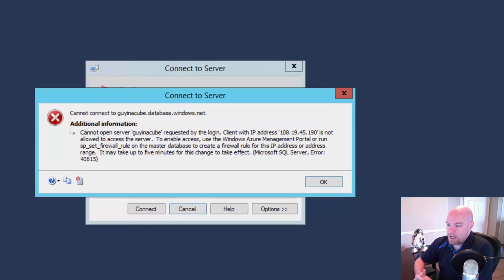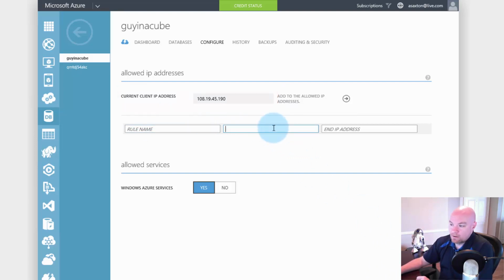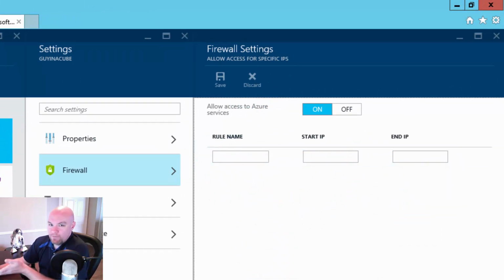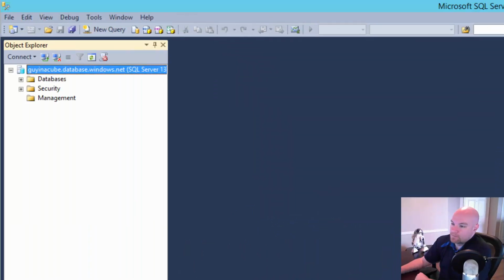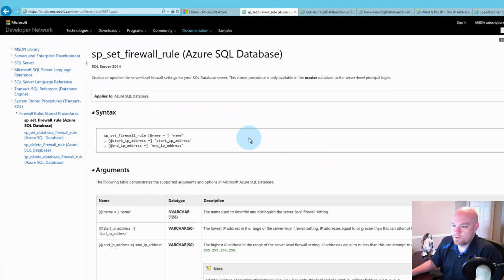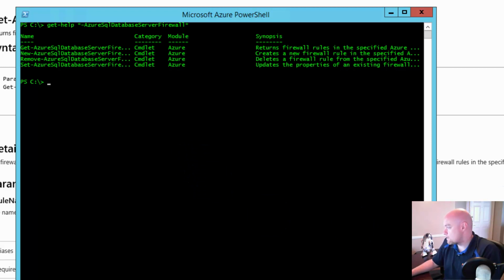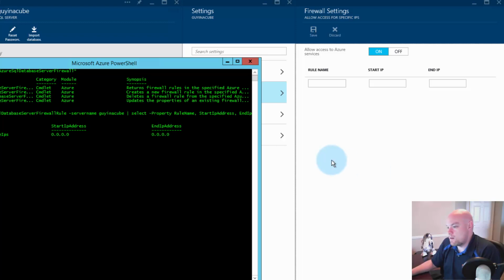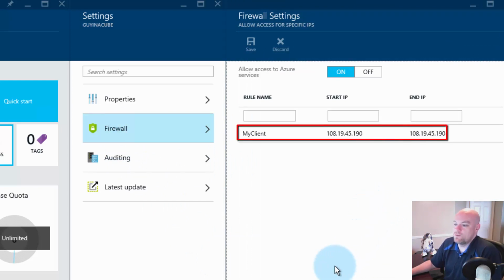Azure SQL Database Firewall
This video goes through different ways that you can configure the firewall for your Azure SQL Database to make sure your clients can connect successfully.